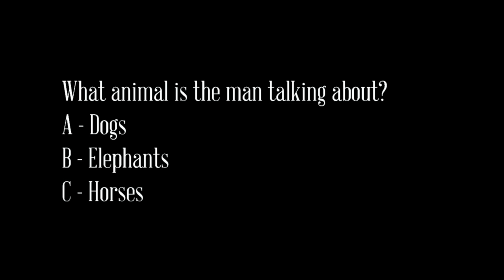Pearson Test of English - General B2 - Section One Tips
Learn more about the first section of the PTE General exam - the Listening Multiple Choice exercise.

Did you like this video? Was it helpful?
Perhaps think about buying me a coffee!

Making videos for YouTube and producing materials for teachers and students alike is a time-consuming and often expensive business.
But any little help I can get would make a big difference, so please, think about tipping me a dollar or two so that I can continue making videos for you all.

If you'd like to learn more about studying English,

Curious about the life of an English teacher in Poland?